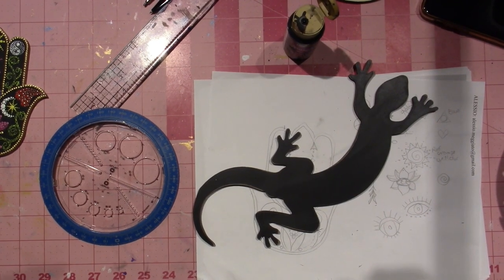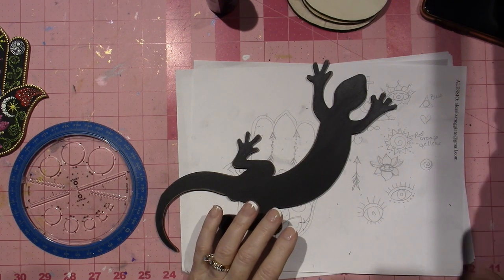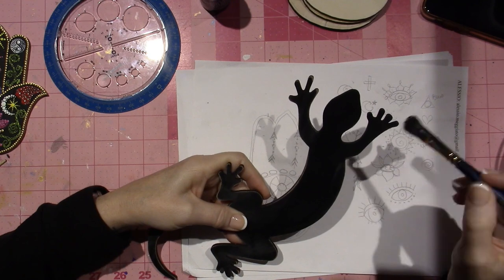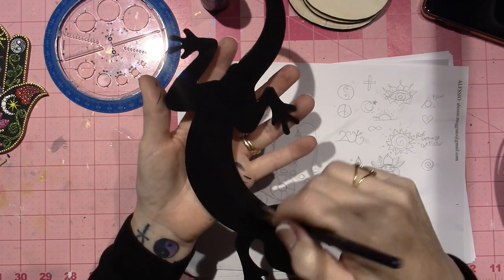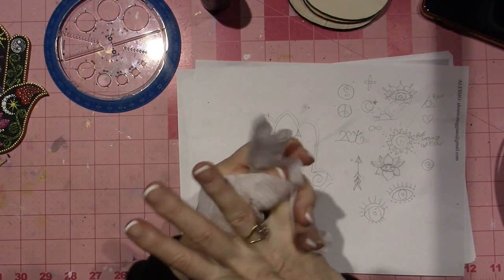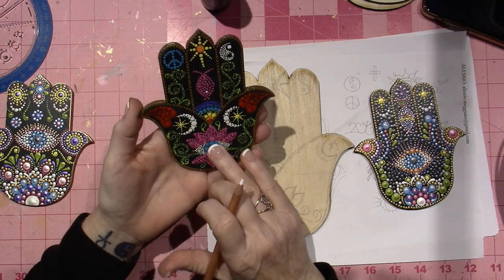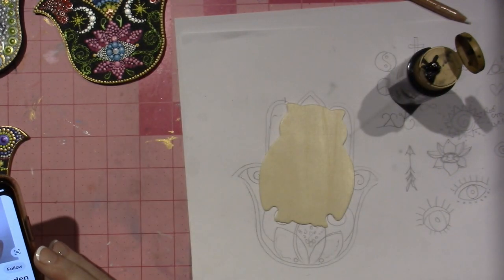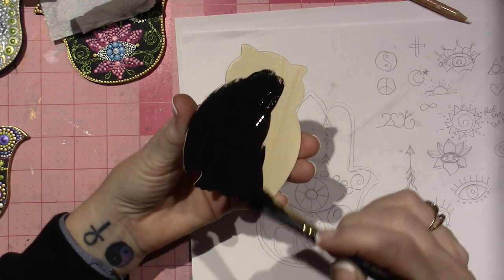Upcoming projects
I actually did some wood burning today. Didn't film it. I'll be back with the dotting projects tomorrow. TFW,  Sara